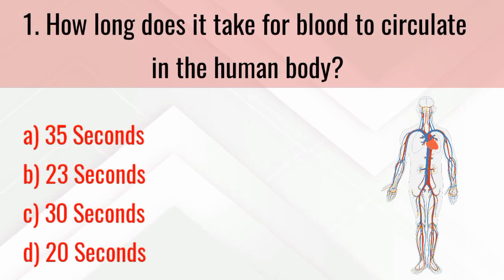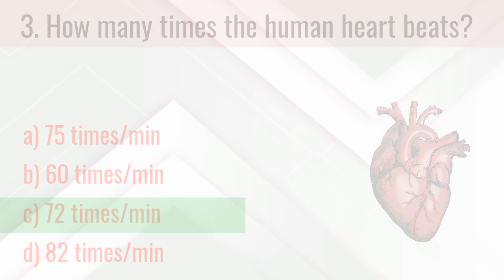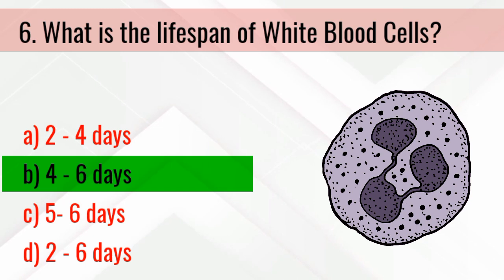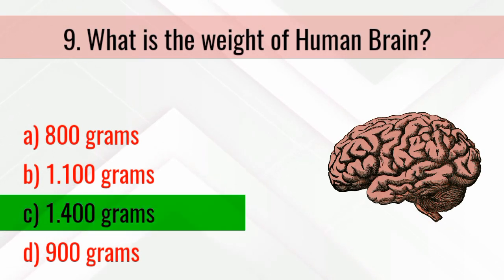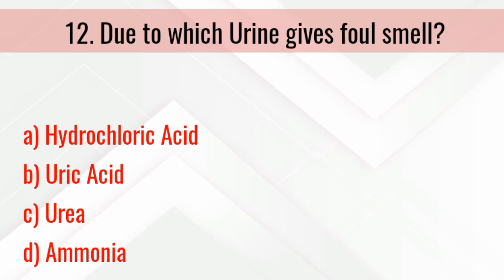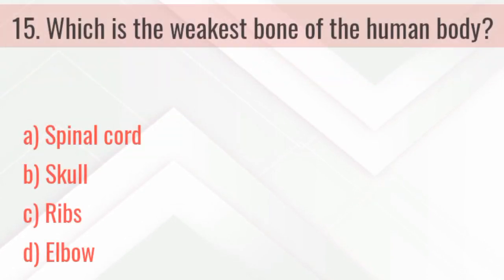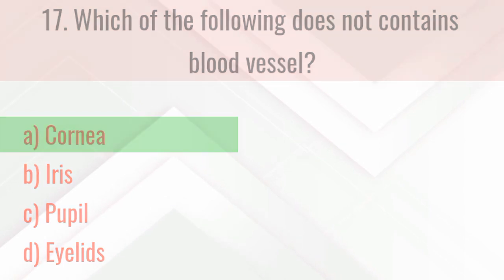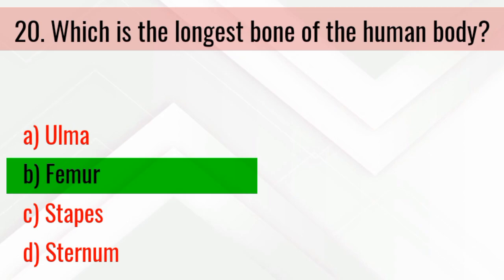Human Body (PART-2) | Science Gk for Competitive Exams | General Knowledge | Gyan Kalam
Science GK for Competitive Exams | Top 20 Science Gk | General Knowledge | GK in English | Gyan Kalam

In this video, we'll be answering some questions about Science GK from English learners. If you're looking to improve your GK skills, be sure to check out this video and be prepared to learn some serious GK wisdom!

Top 30 Important General Knowledge Questions | GK Questions and Answers| GK Quiz | GK Questions

Hello Everyone,

Welcome to GK Quest Masters!

In this video, we bring you a collection of the Most Important and Frequently Asked General Knowledge Questions. Perfect for students, competitive exam aspirants, and trivia enthusiasts. This video covers a wide range of topics including Current affairs, History, Geography, Science, and more. Boost your knowledge and stay ahead in your preparations for exams like UPSC, SSC, Bank PO, and others.

gk questions
gk questions and answers for competitive exams
important gk questions and answers
important gk for all competitive exams
lucent gk important question in english
gk question
gk question and answer english mein
gk afroz
gk ke question
gk gs
gk quiz
general knowledge
gk quiz questions and answers
interesting gk questions and answers
100 gk questions
gk important questions and answers
important gk question and answer
important quiz questions and answers
general knowledge questions and answers
general knowledge interesting questions
all india gk most important question
gk india questions and answers
gk questions for competitive exams
gk questions and answers with options
most brilliant gk questions
world gk important questions
top 30 India gk questions and answers
lucent general knowledge questions
lucent general knowledge book
india gk previous year question paper
general knowledge key
top GK questions frequently asked in exams
Indian History & Geography
top GK questions for Competitive exams
Latest current affairs
Important GK for SSC, UPSC, and Bank exams
Fun trivia and facts
Current Affairs 2024
Science & Technology
Static GK